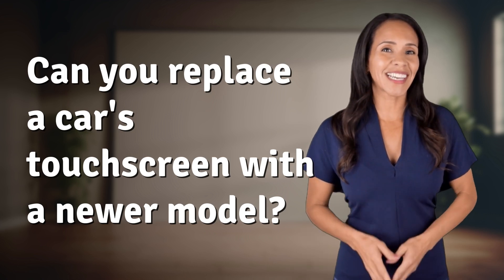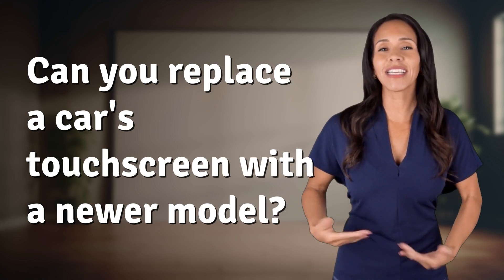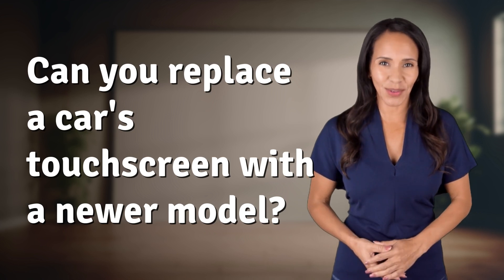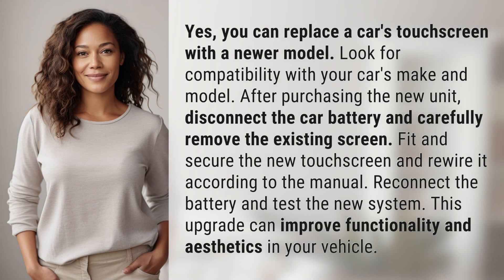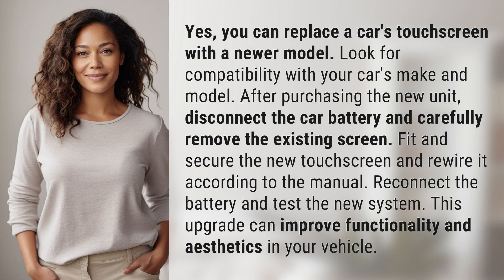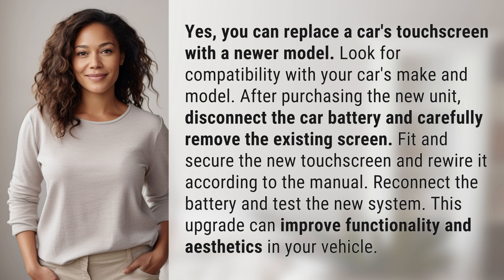Can you replace a car's touchscreen with a newer model?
Upgrading Your Car's Touchscreen: Step-by-Step Guide 👉 Car Touchscreen Upgrade 👉 Learn how to replace your car's touchscreen with a newer model in this easy-to-follow guide. Improve functionality and aesthetics with this simple upgrade.

Laura S. Harris (2024, June 22.) Can you replace a car's touchscreen with a newer model?
    🌐 AskAbout.video